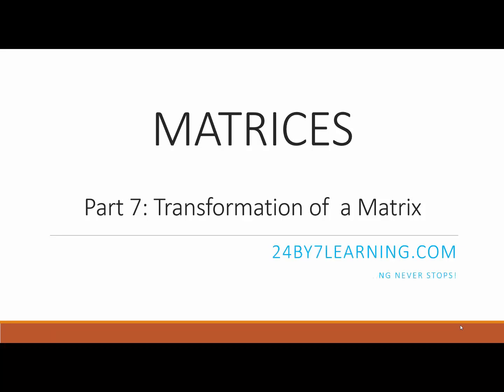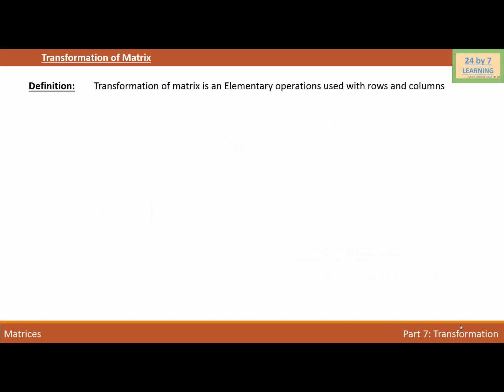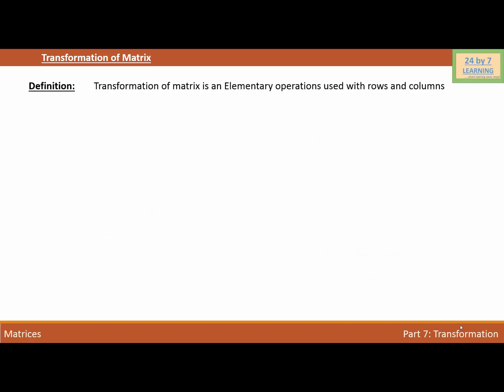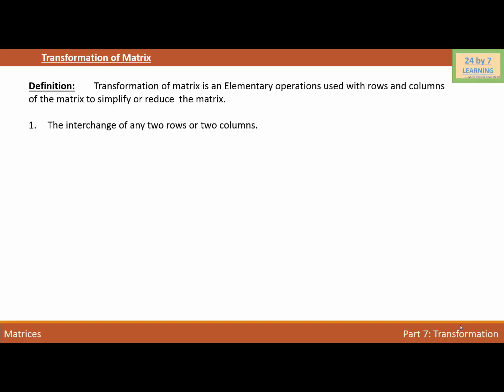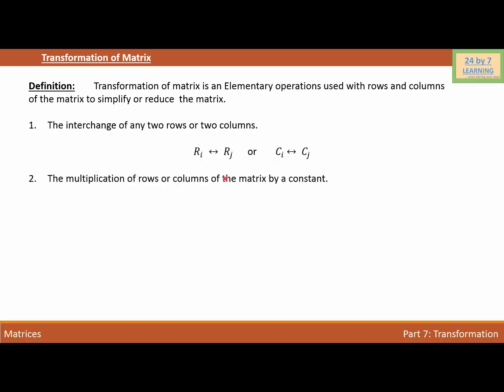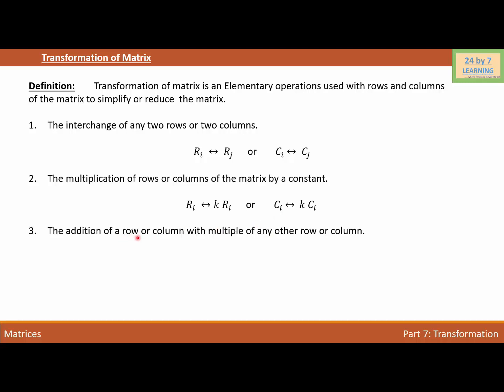Transformation of Matrices I Matrices I Grade 12 I Math I 24by7learning.com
We provide the free learning opportunity for everyone around the world. for more videos, practice problems, solutions and many more features.

Transformation of Matrix, Definition of Transformation of Matrix, Elementary Operations of Matrices, Elementary Operations of Transformation of Matrices, Properties of Transformation of Matrix,  Rules of Transformation of Matrix, Interchange of rows or column, Multiplication of Rows or Columns by Constant, Addition of Row or Column WITH Multiple o other Row or COLUMN,

Transformation of Matrix, Definition of Transformation of Matrix,
Properties of Transformation of Matrix,  Rules of Transformation of Matrix, Interchange of rows or column, Multiplication of Rows or Columns by Constant, Addition of Row or Column WITH Multiple o other Row or COLUMN, Elementary Operations of Matrices, Elementary Operations of Transformation of Matrices,